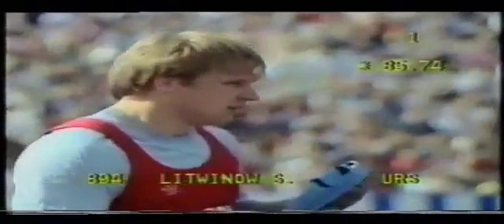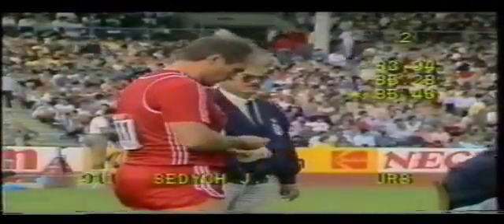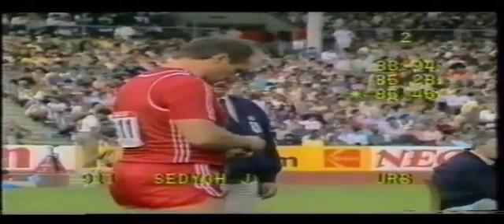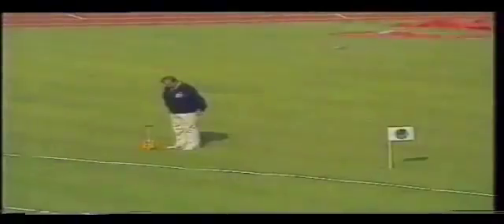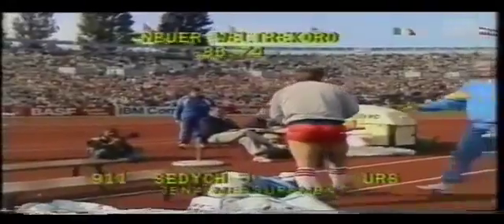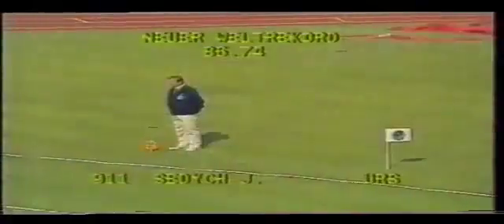Hammer Throw World Record Yuri Sedych 1986 European Champs